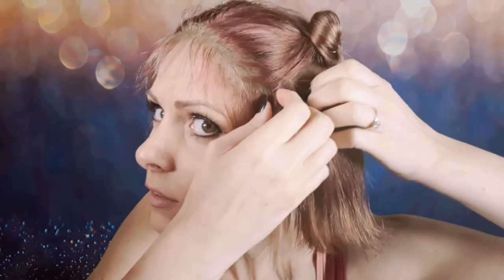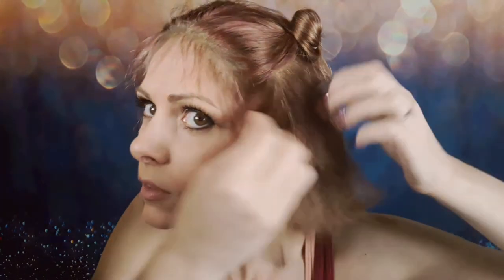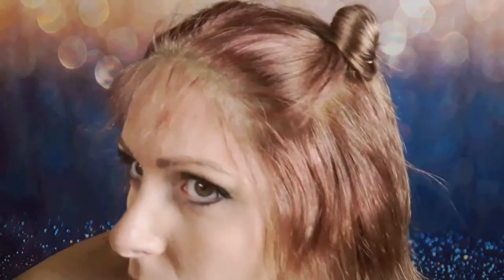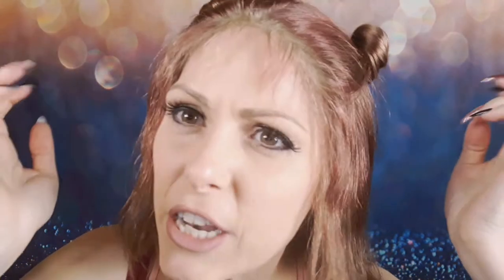Wig Fix Tips + Long hair under a short wig - NO BULK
This video is an update on an old, full-lace wig that has been a problem since the beginning. I don't focus on all the repairs here, I just point out that a hair cut and style can work wonders. I show you how I get my 22"-24" natural length hair to fit under this 10"-12" wig without bunching it up in the back like so many wig wearers do. This is not a new method, but I keep seeing YouTubers miss this great tip, so I thought I would take a moment to share it. Enjoy!

WIG SPECS:
Hair Color:  613 Blonde "Remy Human Hair" (that's debatable) with Baby Hair
Hair Type:  Nemer Brazilian
Cap Type:  Full Lace
Cost:  $ 126.09
Purchased Length:  12 inches

RECOMMENDED WIG:
The wig used in this video is no longer available, however, I would not recommend it anyway. I would recommend this one for anyone with light skin/Beige: